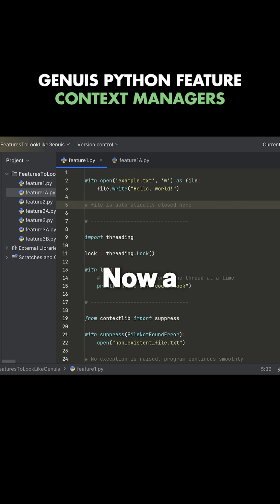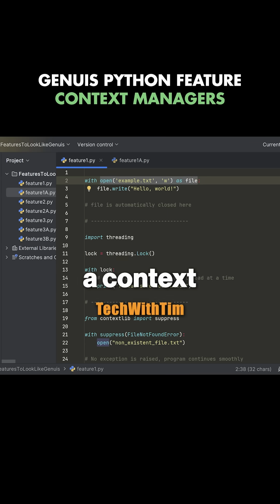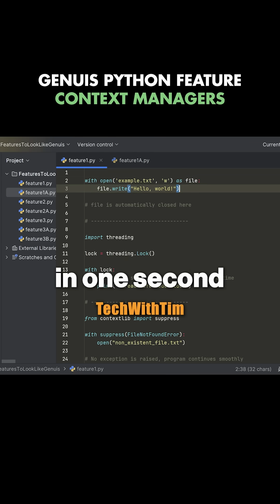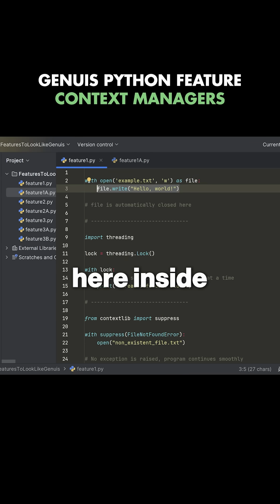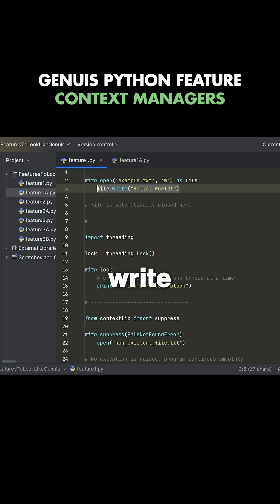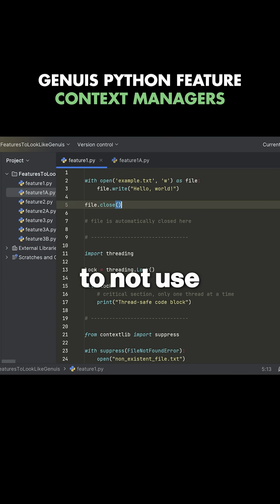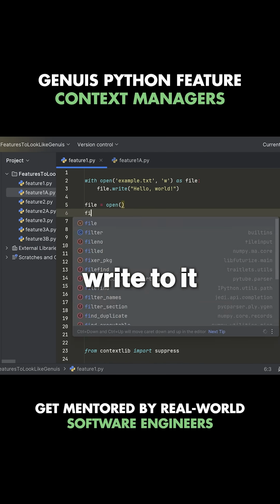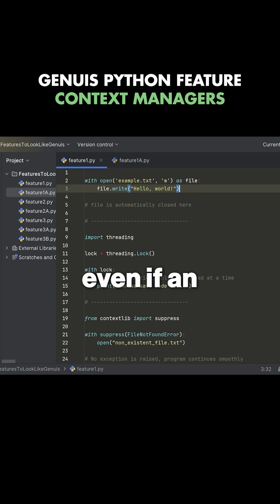Have you used this powerful Python feature?